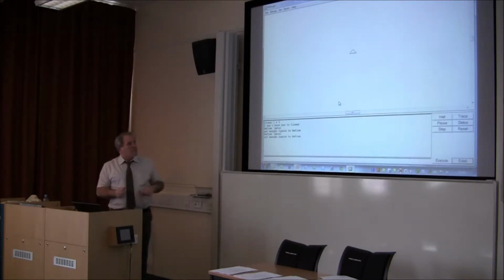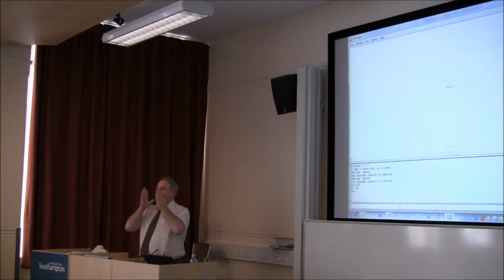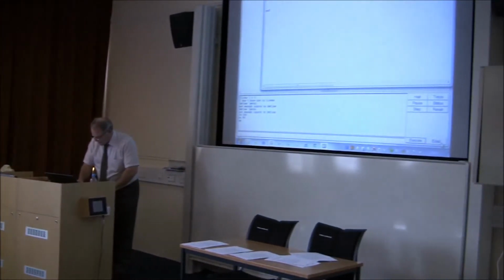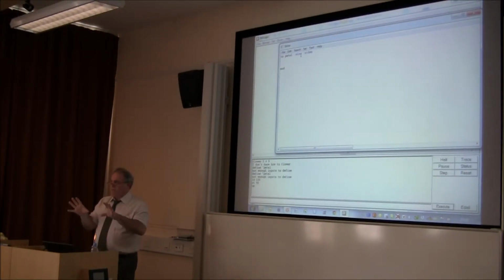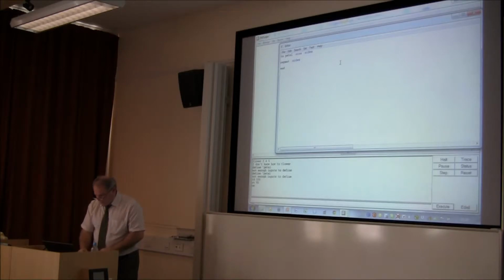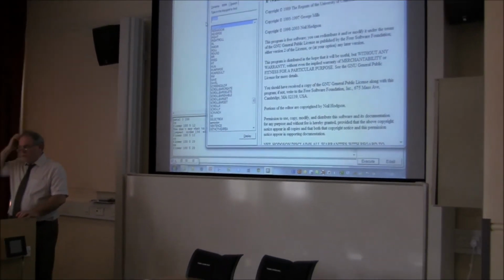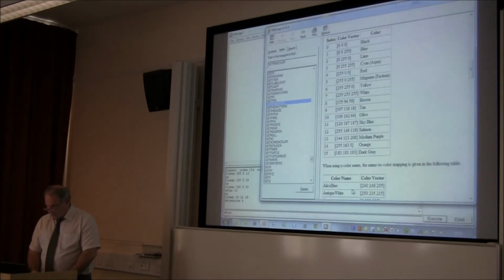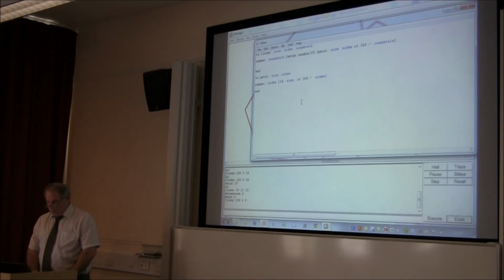Logo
Wow your children using free Logo by Peter Gaynord